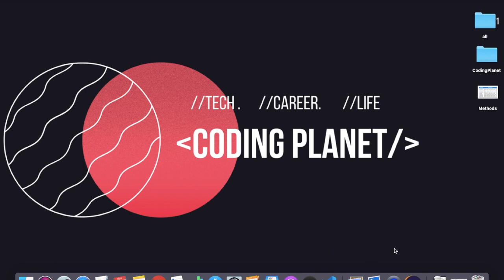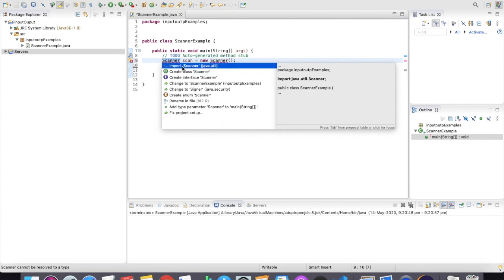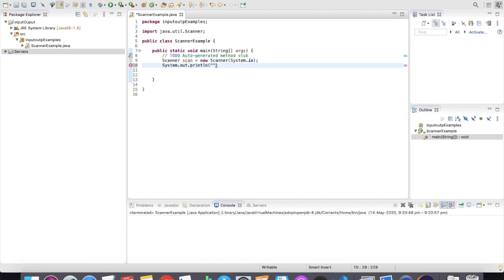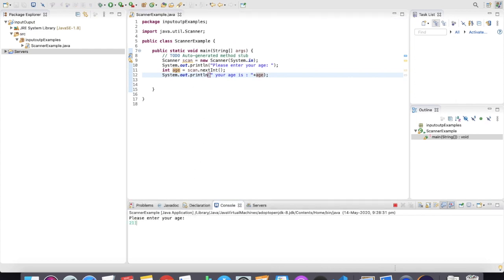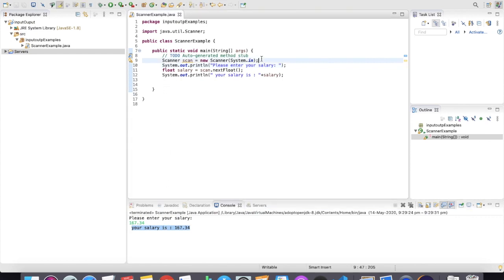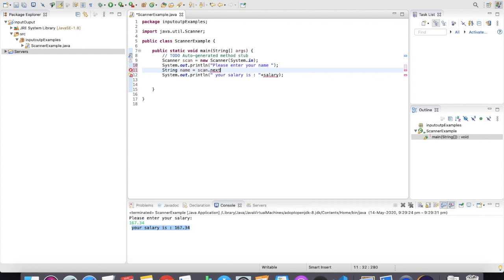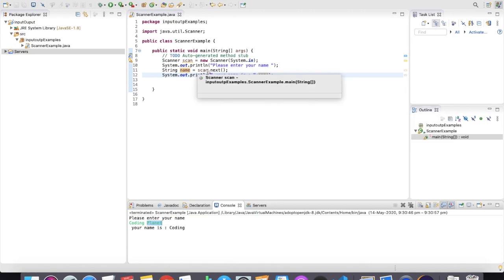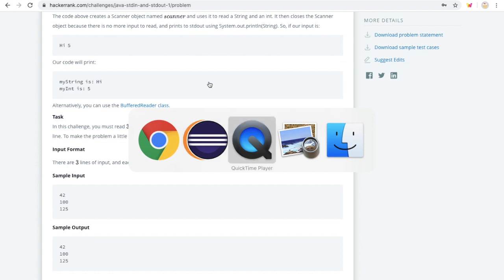Java tutorial- String and Scanner Inputs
Hi All,

In this video series I am trying to cover the basics of programming in Java. This video is for absolute beginners. In this video, you will learn how to take user Input in your java program using the Scanner Class. Also in this video  I explain the key differences between the next() and the nextLine() function to take input .Watch till the end and make sure to hit the LIke and Subscribe